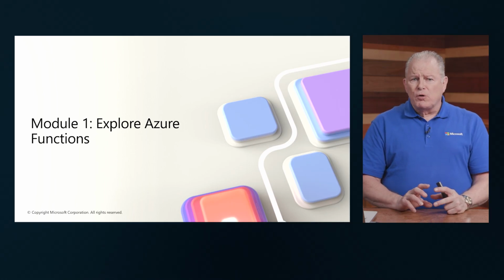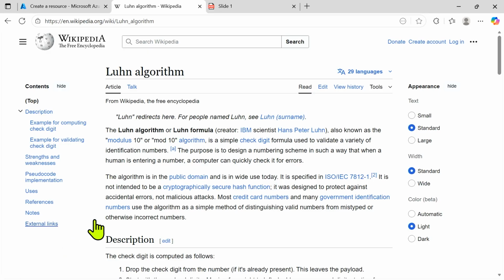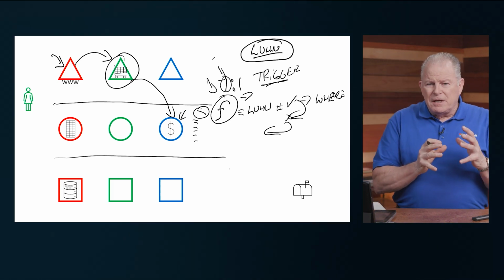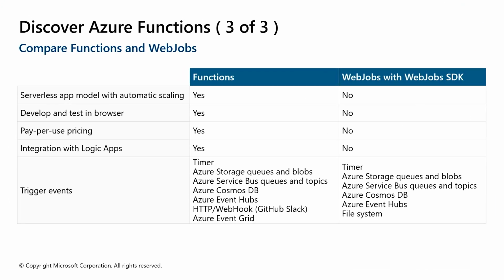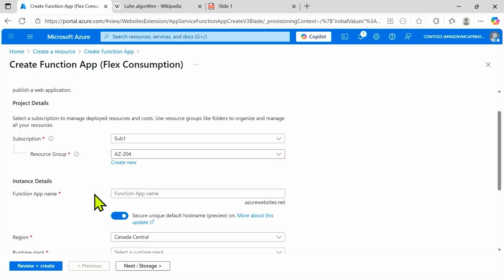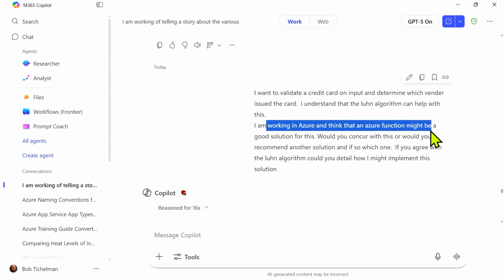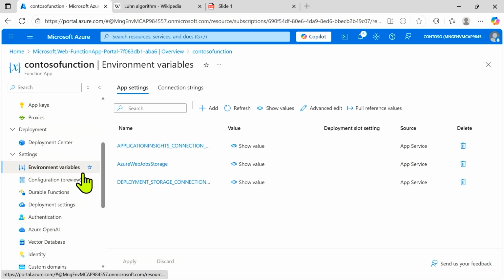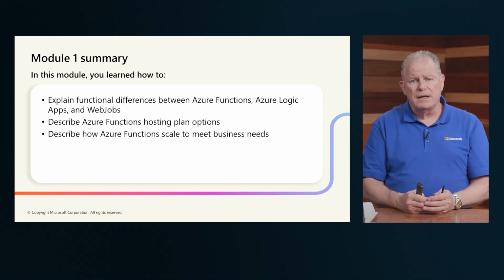Explore Azure Functions | AZ-204 | Episode 6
Learn how Azure Functions supports serverless solutions for data processing, system integration, and building APIs and microservices. This episode introduces core Azure Functions concepts, compares Functions with related services, and explains hosting and scaling options.

After completing this module, you’ll be able to:
• Explain functional differences between Azure Functions, Azure Logic Apps, and WebJobs
• Describe Azure Functions hosting plan options
• Explain how Azure Functions scale to meet business requirements